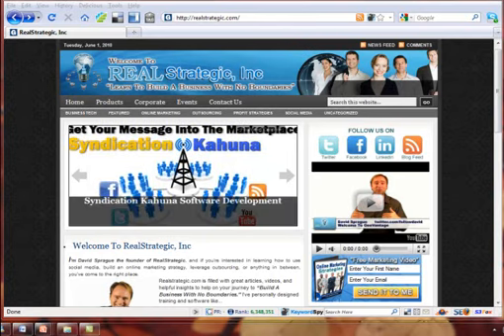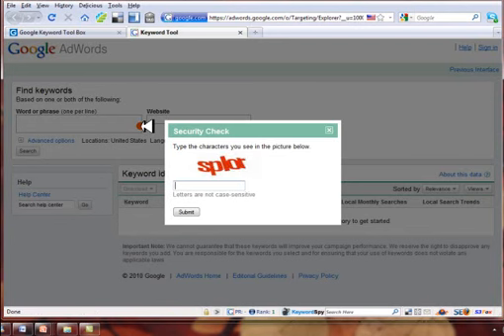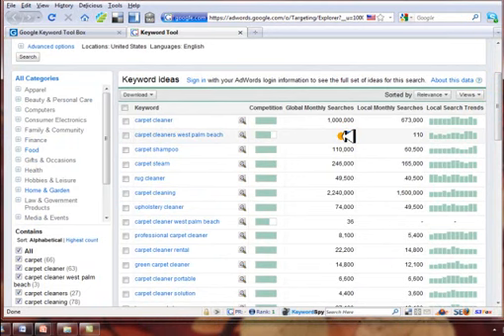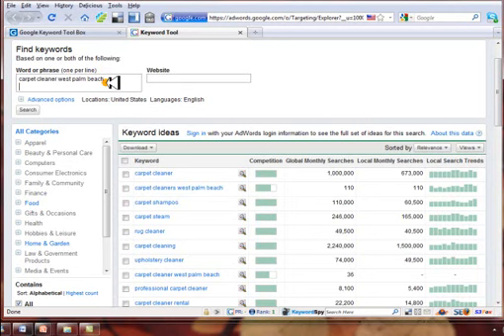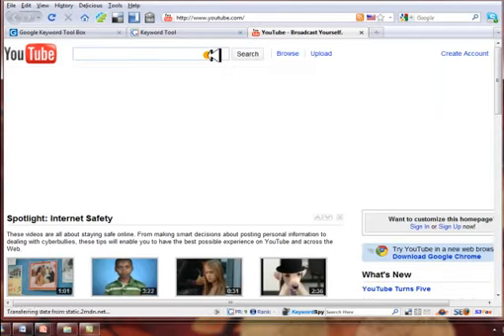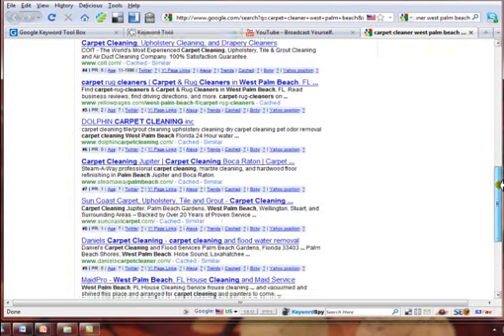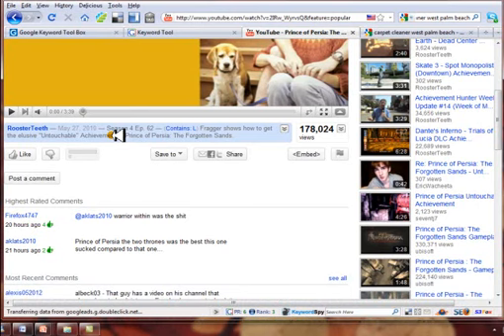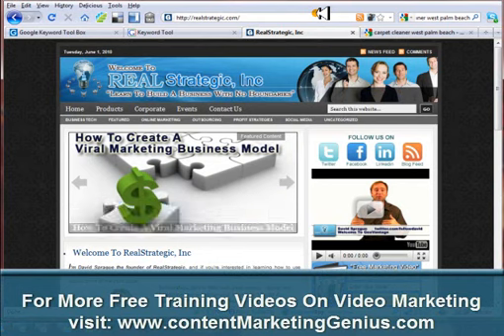Learn How Video Optimization Can Get Lots Of Customers: Optimizing Video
This video goes behind the scenes of video optimization and shows you exactly how optimizing videos can get you found by new customers.  You can find more information on strategies for video optimization by going